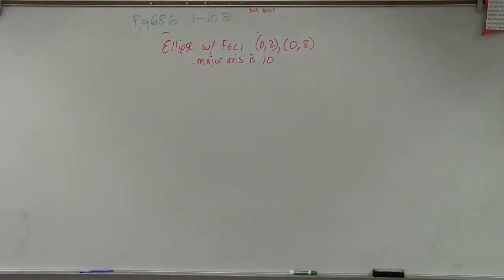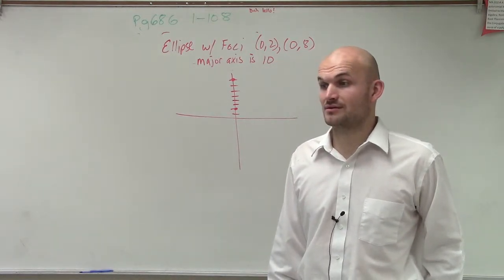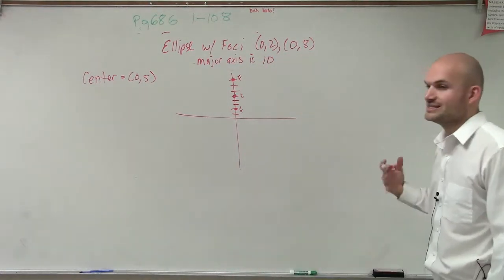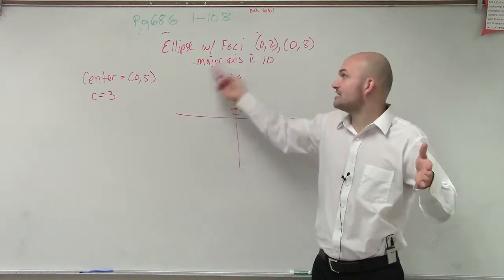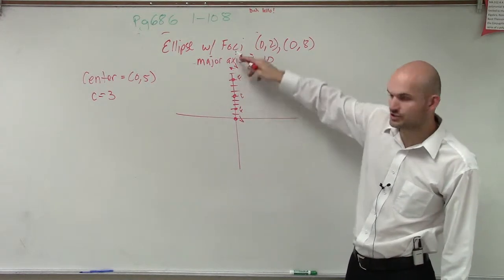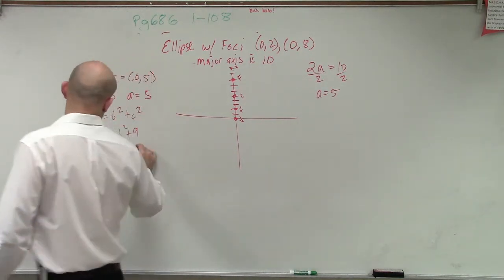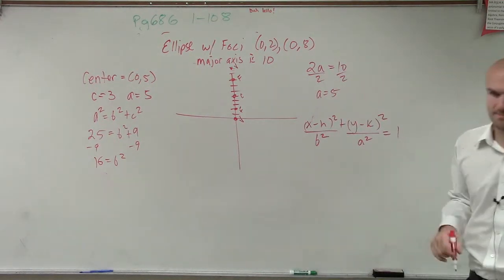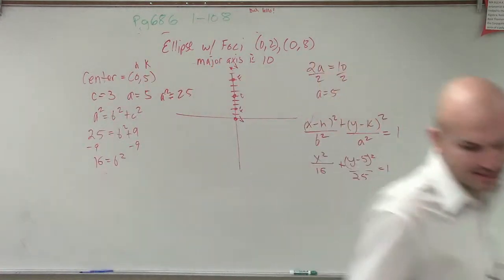Write the equation of the ellipse given the foci and major axis of symmetry